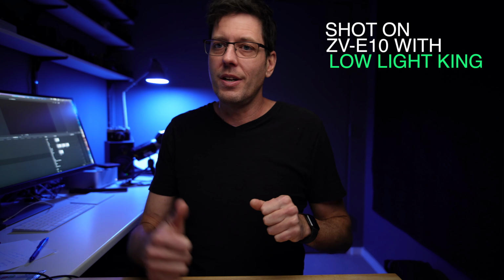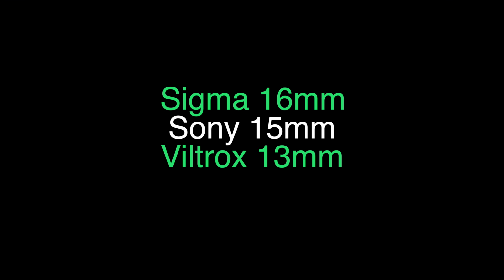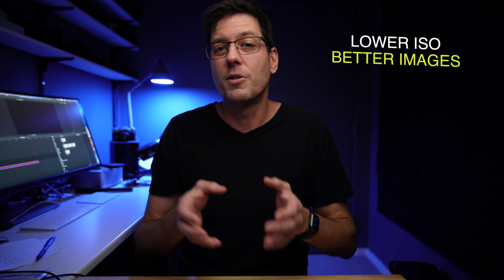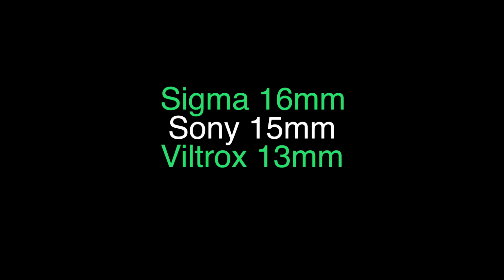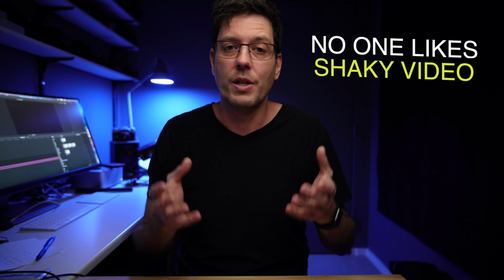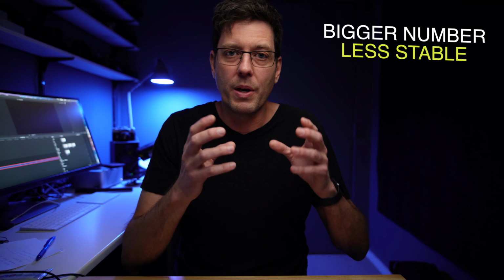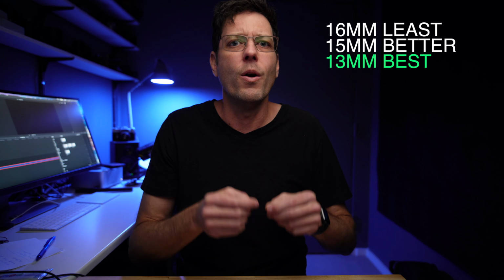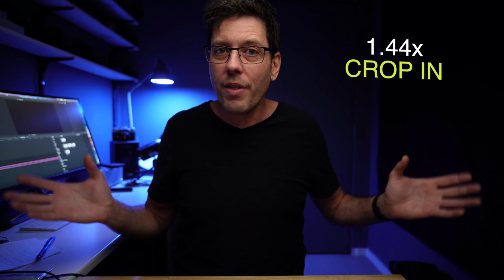The Best Low Light Lens for the ZV-E10.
RECOMMENDED ACCESSORIES FOR THE ZV-E10

Screen Protector (YOU MUST HAVE ONE, THE SCREEN IS SO FRAGILE)
Protective Lens Filter for the Kit Lens (Cheap protection)
Cage/Grip (a must have)
Spare batteries (cheap but good)
Best Budget Microphone
Best Sounding Microphone
Best Wireless Microphone
Best Affordable Tripod
Best Mini-Tripod
Removable Camera Strap

BEST LENSES:

Lowlight Lens (also for VLOG, Landscape, Astro/Stars, and more)
Portrait Lens
Street Photography and General Purpose Prime Lens
Sports and Wildlife Lens
Most Versatile Lens (one lens for everything)